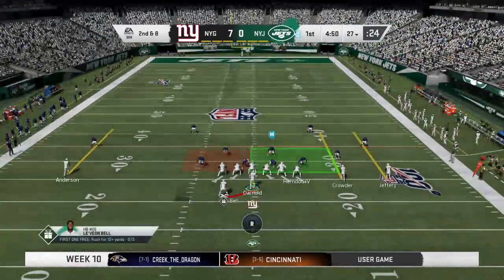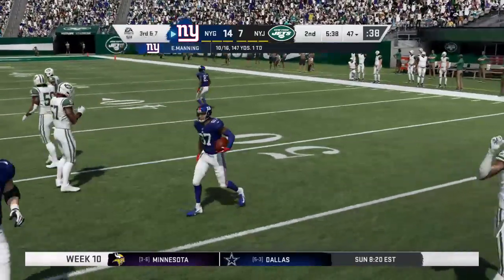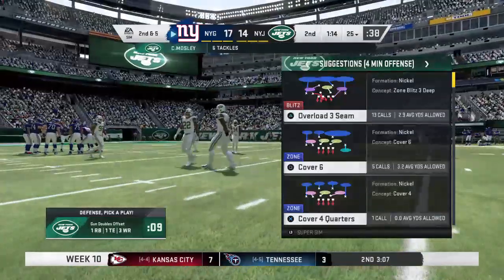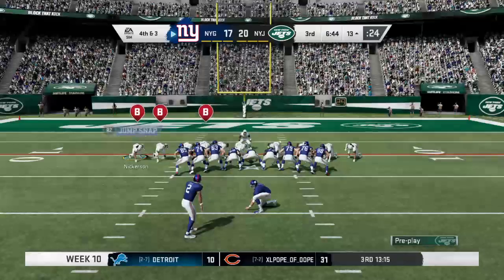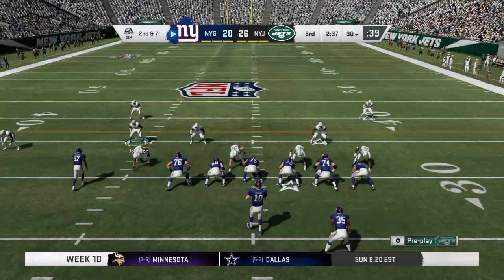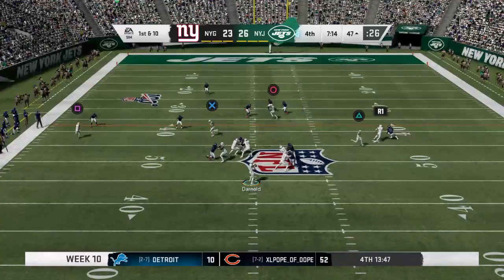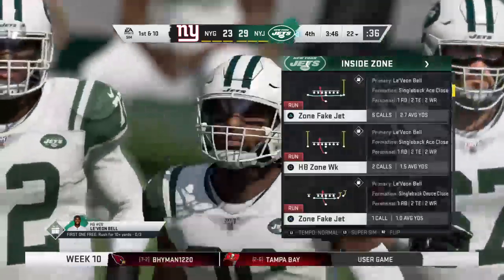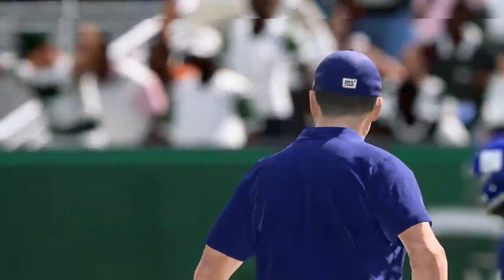I_M_GH0ST_'s Live PS4 Broadcast